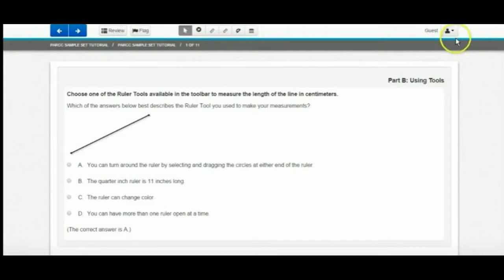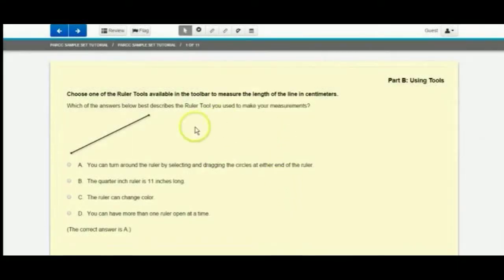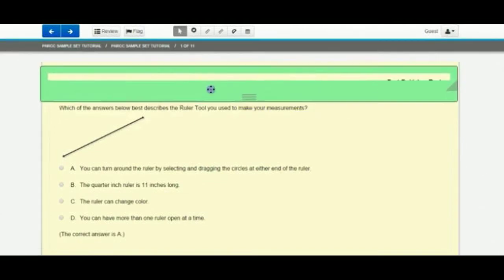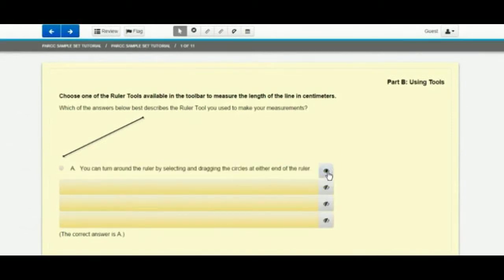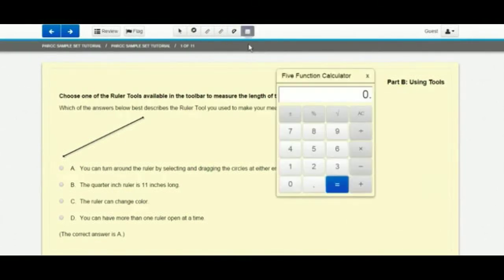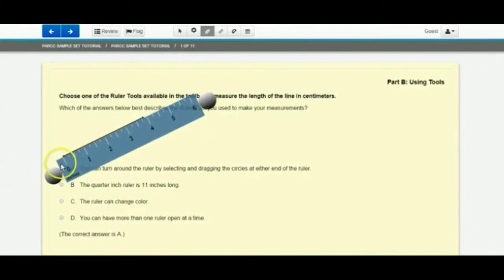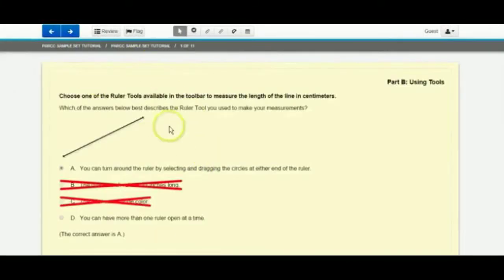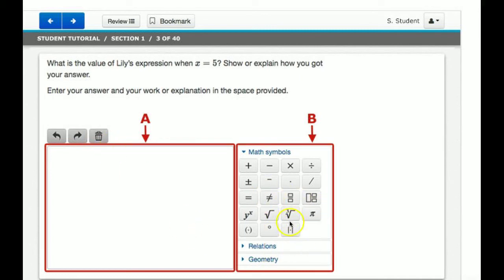MCAS 2 0 Math Tools Amesbury Middle School